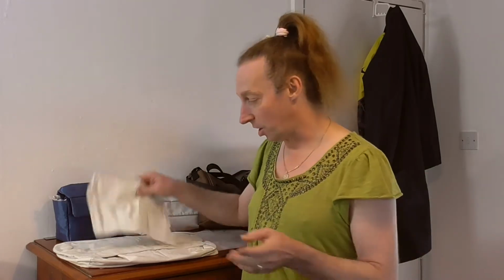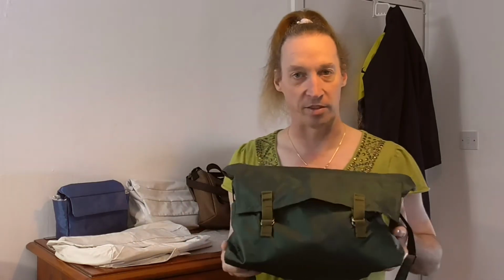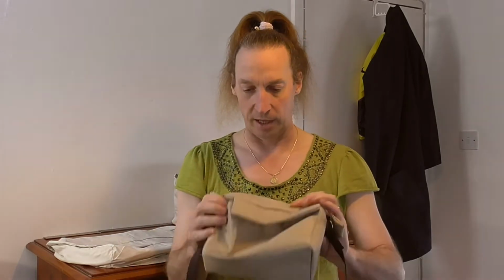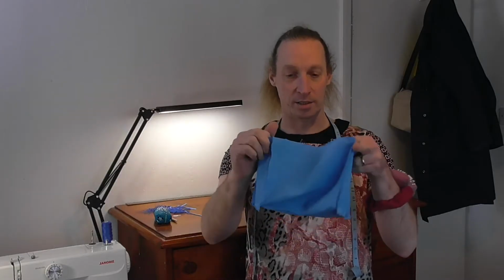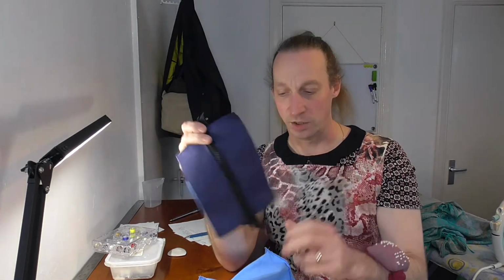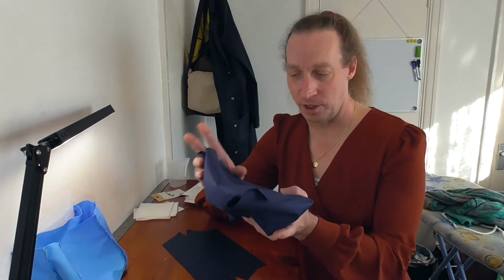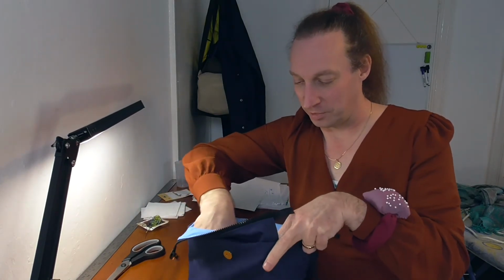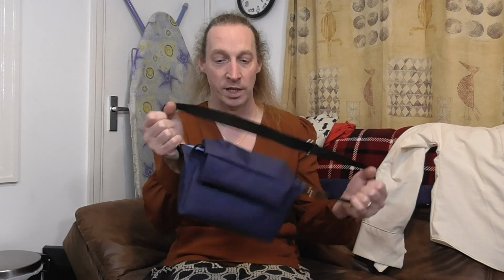Designing a messenger style bag (sort of)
I needed a new general purpose bag and I have spent a long time designing a bag that would be just what I needed.  Now I can upscale and make what ever size bag I want.